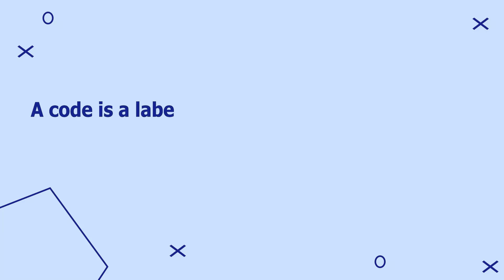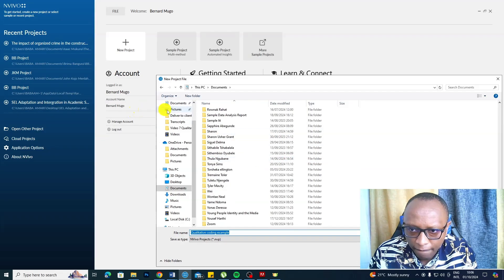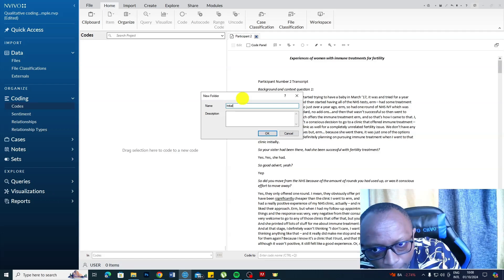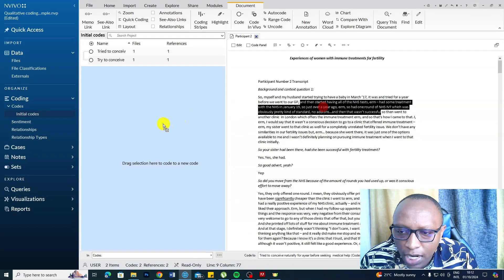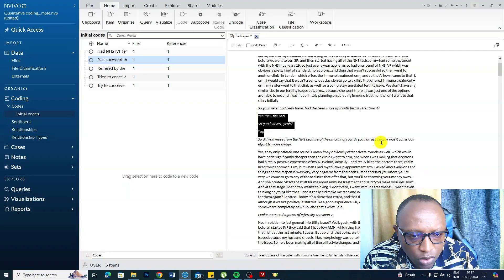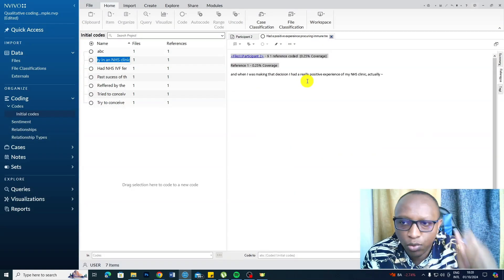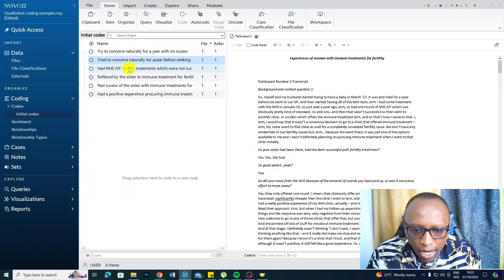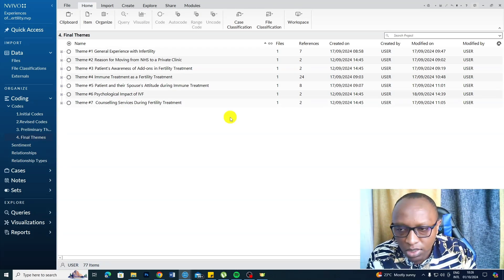Qualitative Coding using NVivo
One of the major approaches we use to analyze qualitative data such as interview transcripts, documents, or observation notes is qualitative coding. When conducting a qualitative study, you most likely need to do a form of qualitative coding. Qualitative coding is a step in thematic analysis. Qualitative Coding mainly includes taking things apart. It is an analysis that is normally followed by developing themes or syntheses of the already established codes. In this video, I'm going to show you examples of coding with Nvivo which is a qualitative data analysis software.

Chapters
0:00 Intro
00:15 Definition of a code
0.43 Where to get transcripts to practice coding
1:41 How to set up Nvivo and main tools to use for coding
3:34 Importing the transcripts into NVivo
4:25 Creating folders to manage codes
4:55 Coding using Nvivo
11:43 Types of codes
13:09 How to categorize codes with similar meaning

Link to free resources